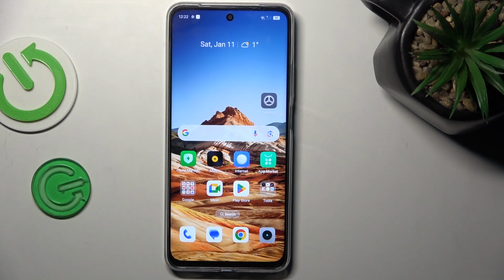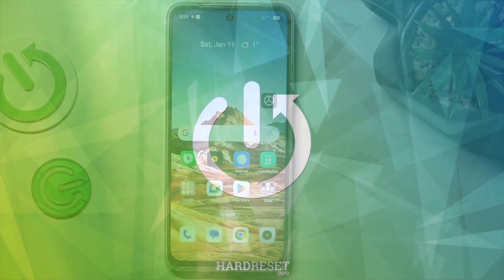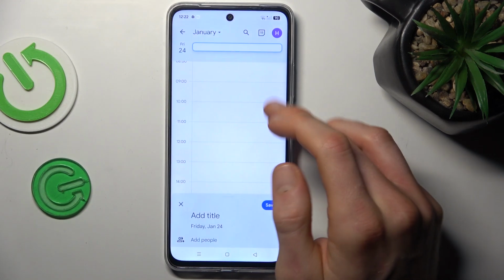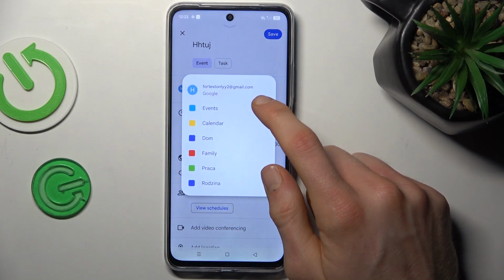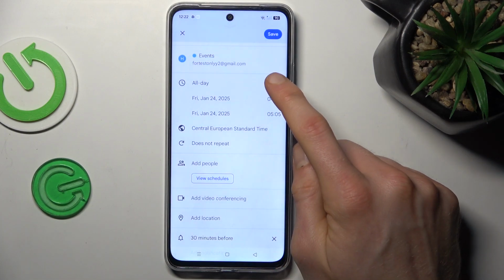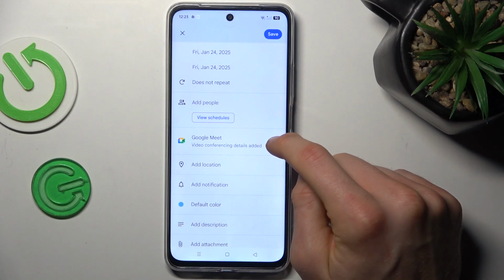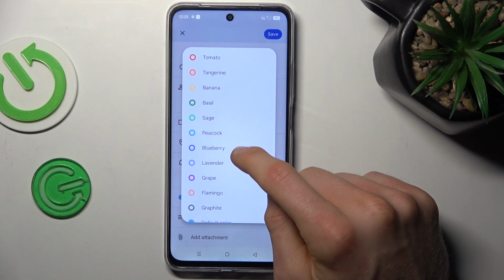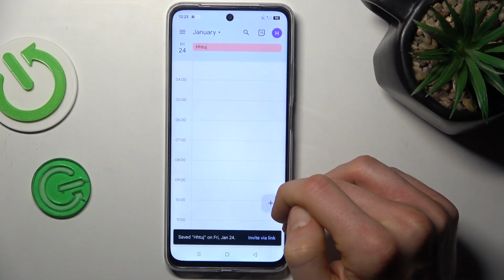How to Add Event to Calendar on REALME V60 Pro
In this video, we’ll show you how to add events to the calendar on your REALME V60 Pro. Whether it’s scheduling meetings, setting reminders, or organizing special occasions, the calendar feature helps you stay on top of your plans. We’ll guide you through the steps to create and customize events, ensuring you never miss an important moment. Follow along to make the most of your REALME V60 Pro’s built-in calendar!

How to Create Calendar Events on REALME V60 Pro?
How to Schedule Events in Calendar on REALME V60 Pro?
How to Use Calendar to Add Events on REALME V60 Pro?
How to Set Up Calendar Events on REALME V60 Pro?